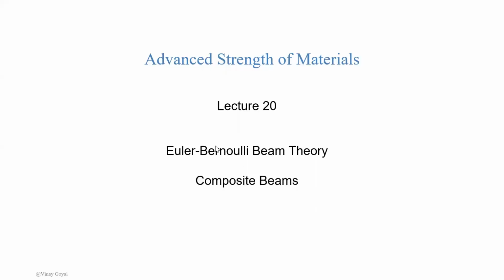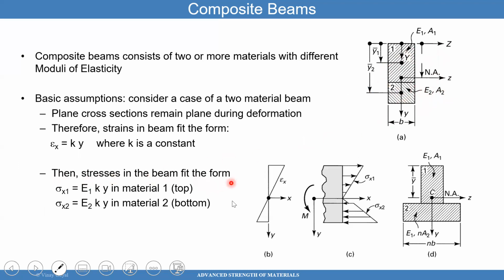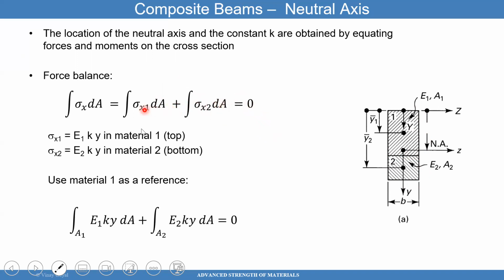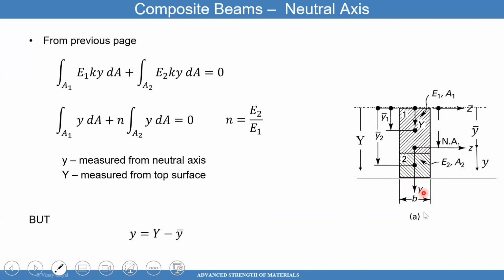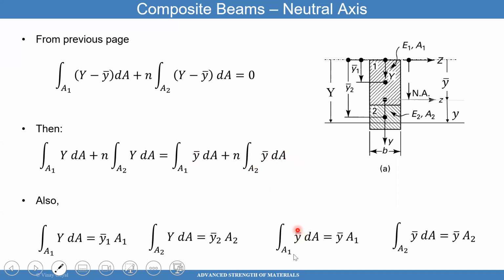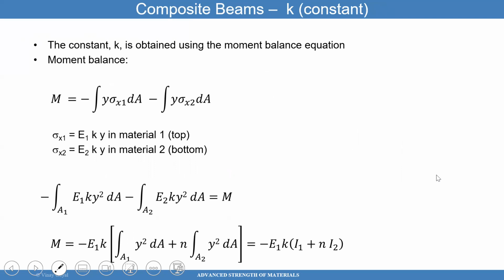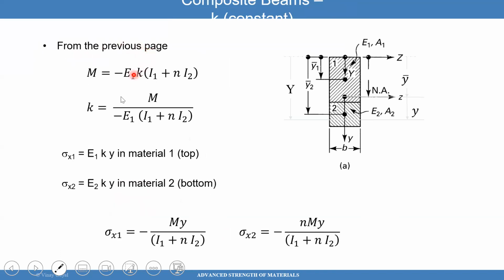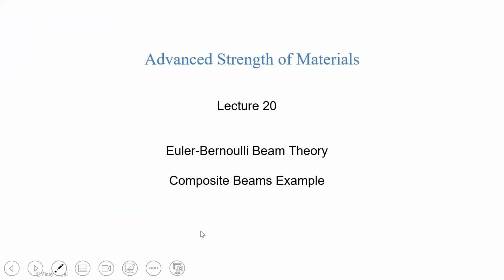20N Advanced Strength of Materials - Composite Beams Theory